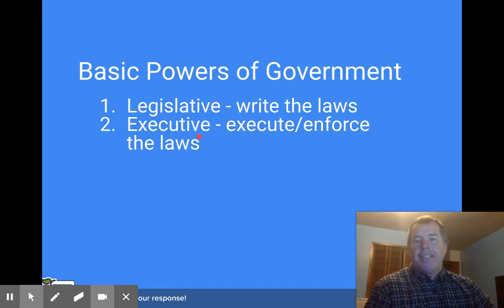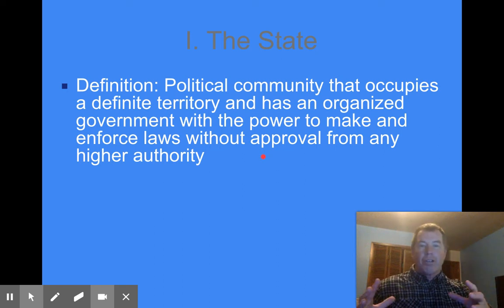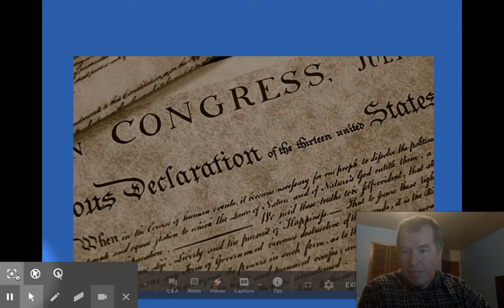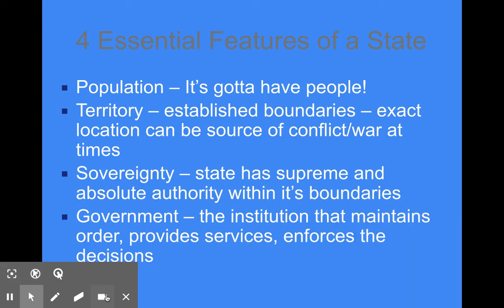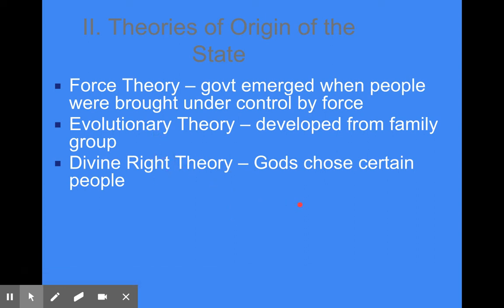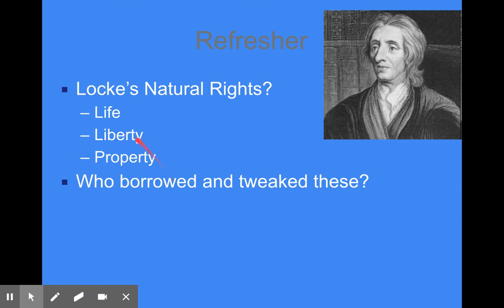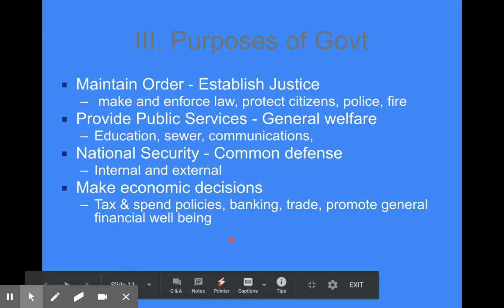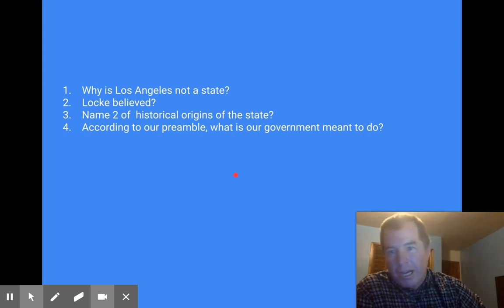Principles of Gov lecture